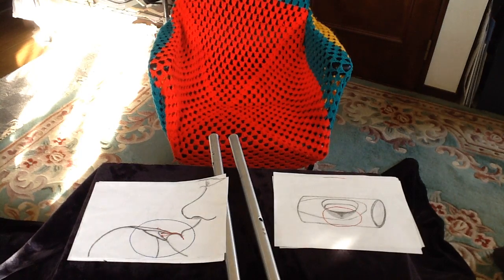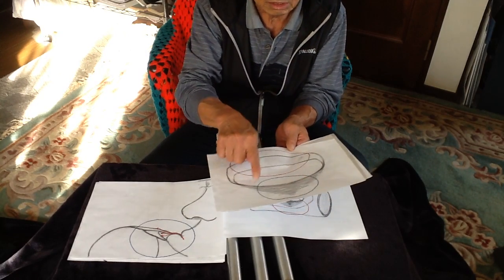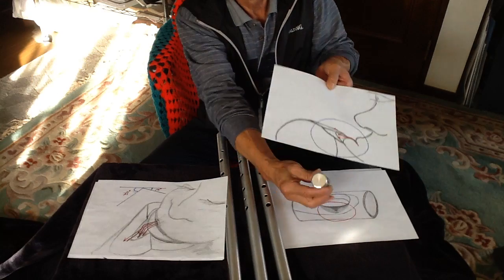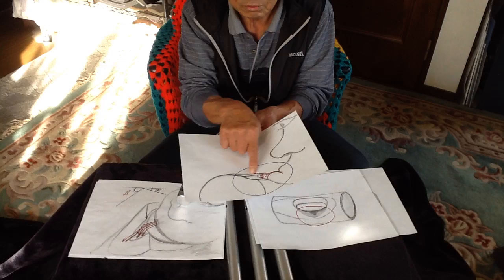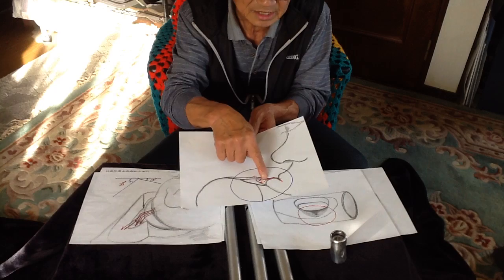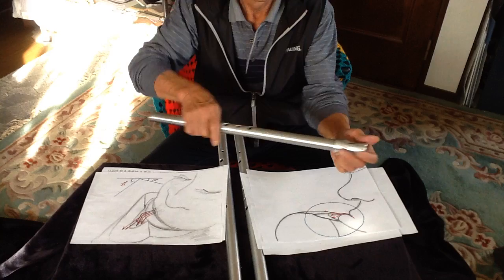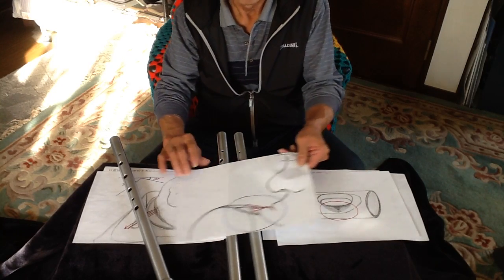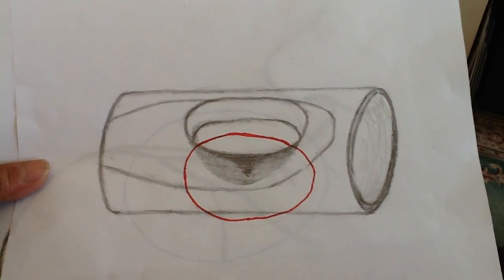尺八制作新製作方法 金環楽器ハイブリット横吹き最強の極意をお送りしています。